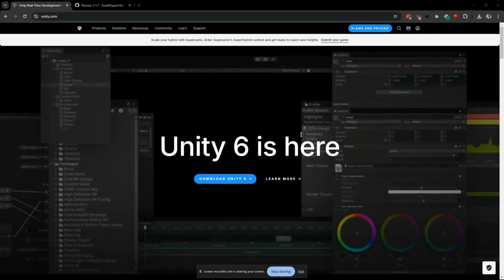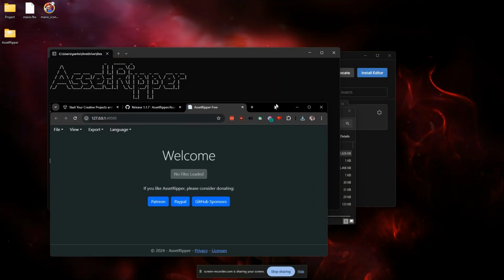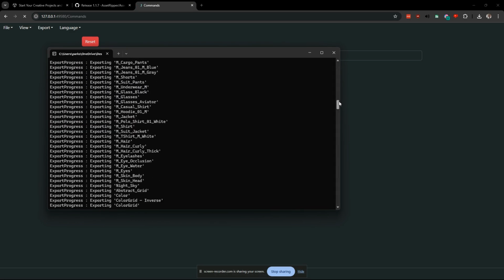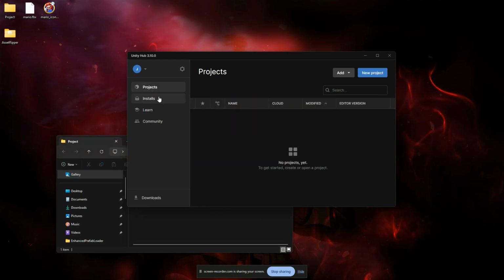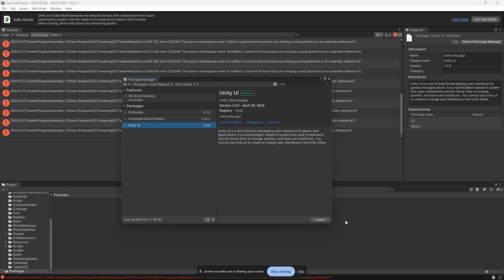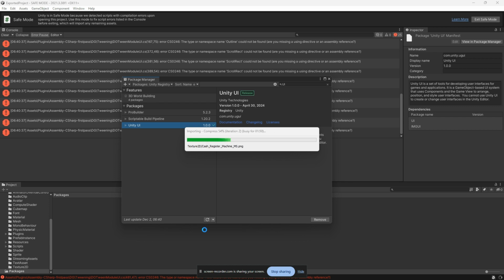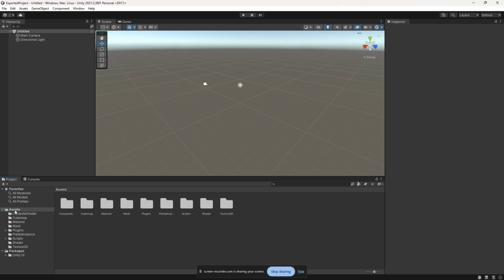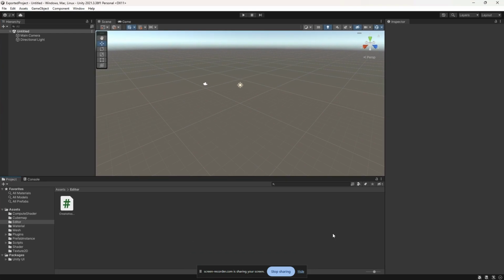Prefab Loader Setup: TCG Card Shop Sim Mod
How to get setup and start developing mods with this TCG Card shop simulator prefab loader.

This video is a bit old. You no longer get the same popups as I did in this video.
Also, newer versions of asset ripper do not rip the game correctly.
Here is a link to the specific version I use in the video. It still works correctly with the newest versions of the base game